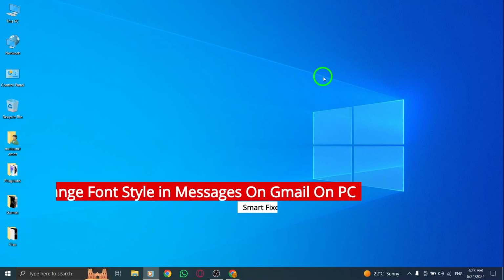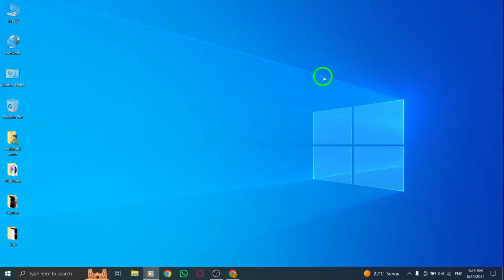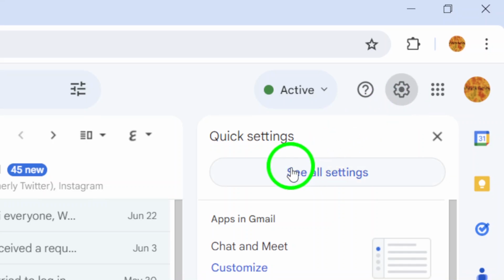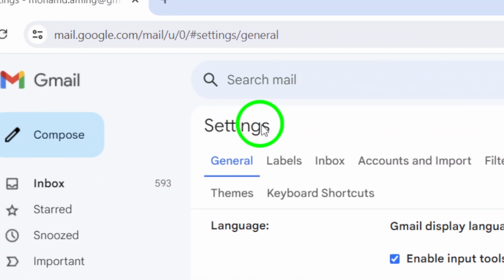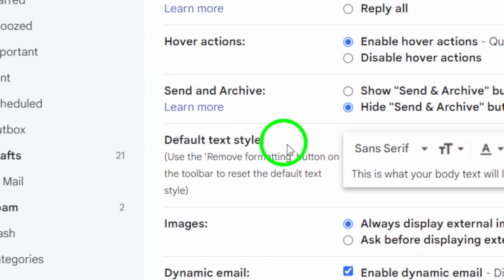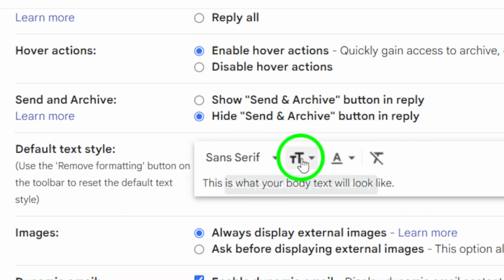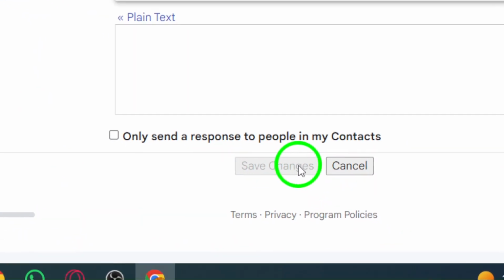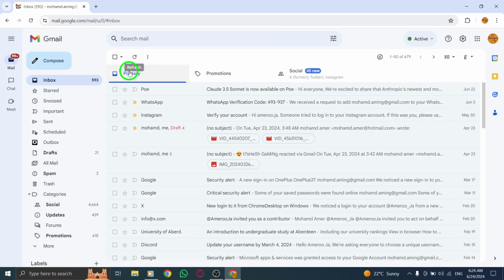How To Change Font Style in Messages On Gmail On PC (New Update)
Learn how to change font style in messages on Gmail on PC with the new update. Follow these simple steps:

1.Open Gmail.com.
2.Click on the gear icon in the top bar
3.Select "Open all settings"
 4.Scroll down to "Default text style" in the General section
 5.Make the desired changes in the Font option
 6.Scroll down and click "Save changes"

Give your Gmail messages a personal touch with custom fonts.